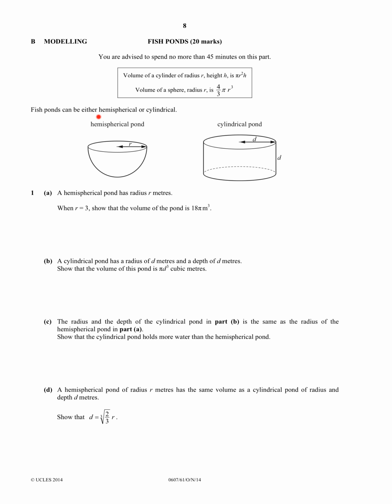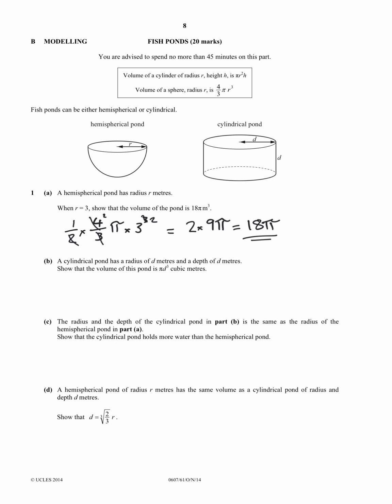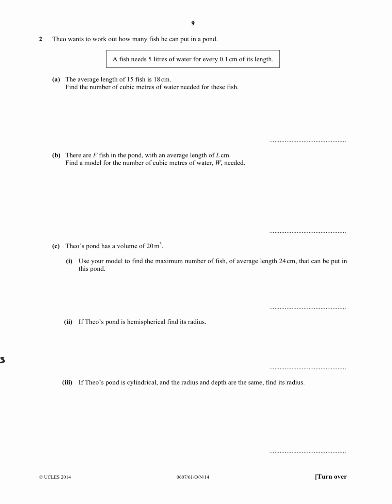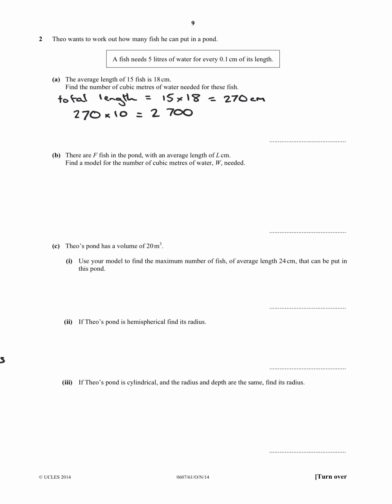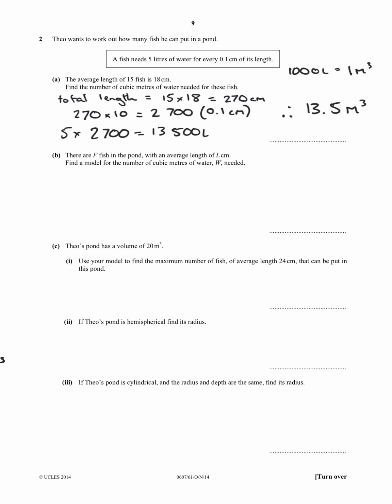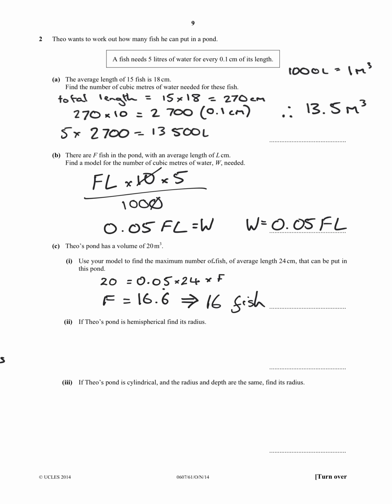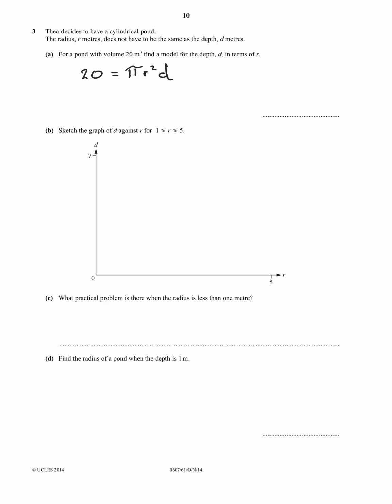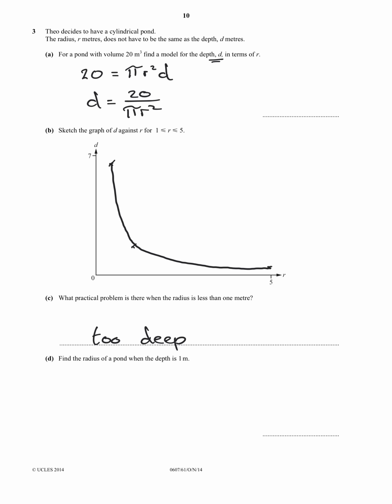CIM Paper 6 Nov 2014 Part B worked solution